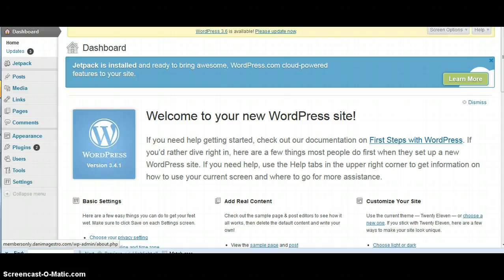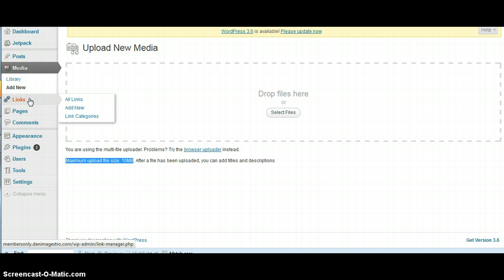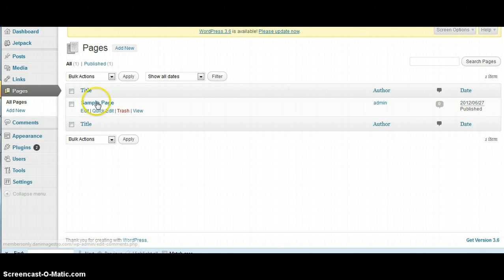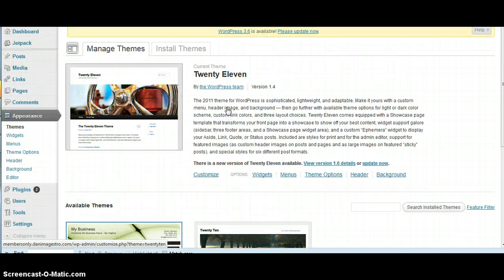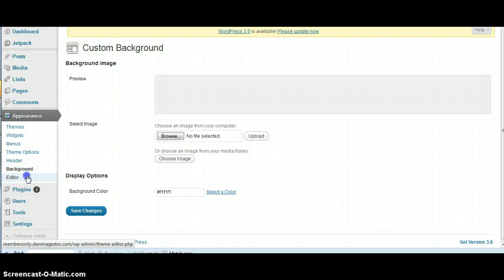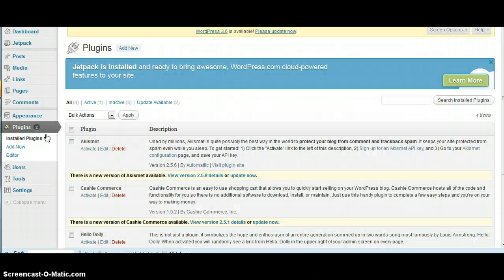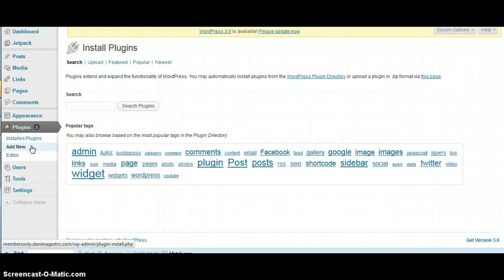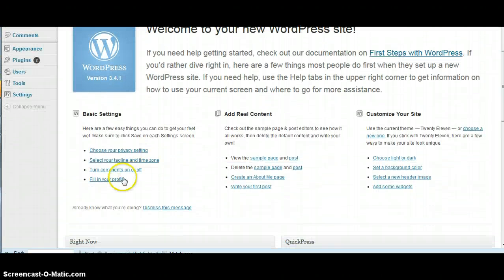WordPress Dashboard Basics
Take a tour around the left side menus of the WordPress dashboard.